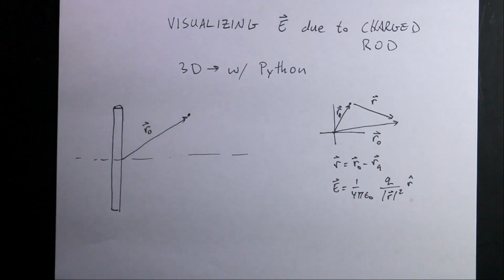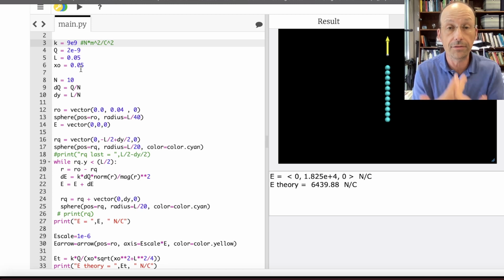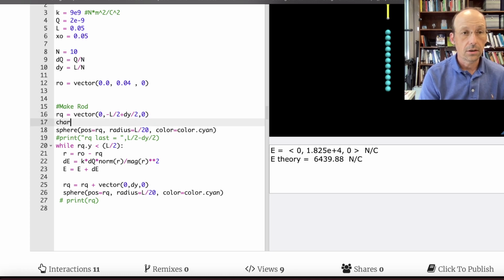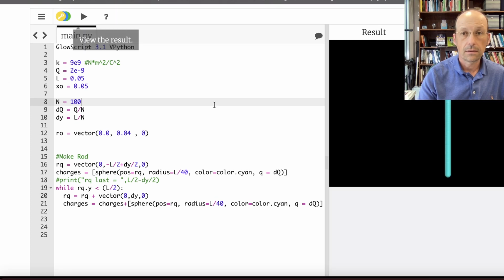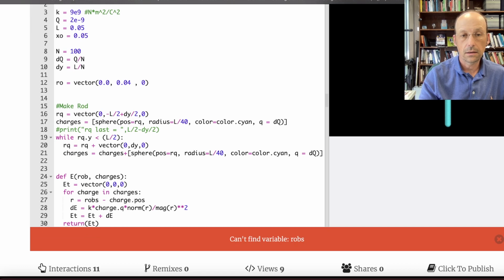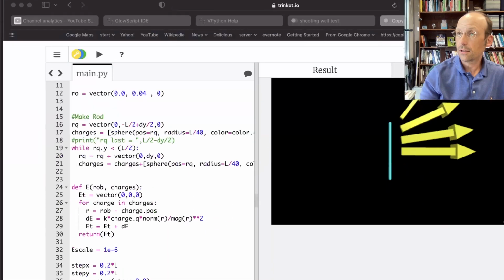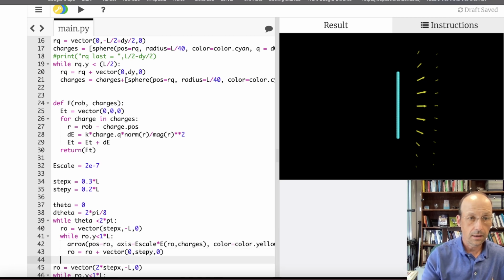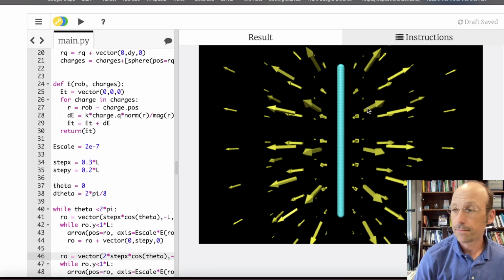Visualizing the Electric Field due to a Charged Rod in 3D with Python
Here is a way to show the vector electric field in the area near a charged rod.

Was there something else I said I would include?